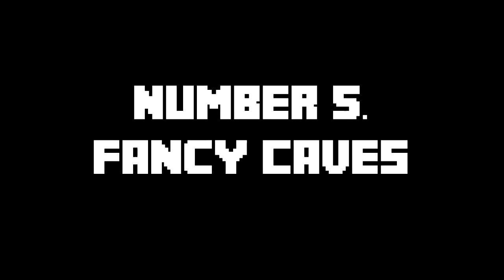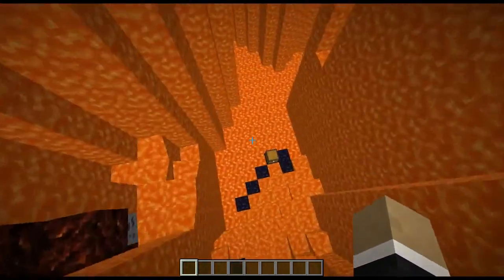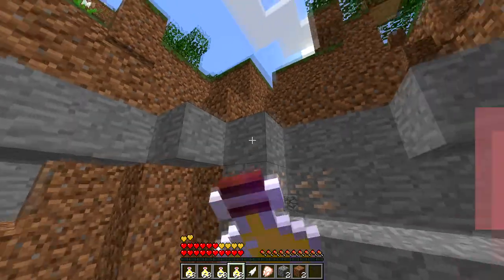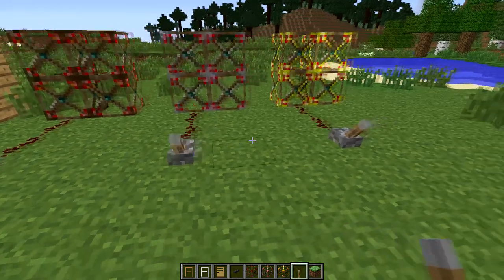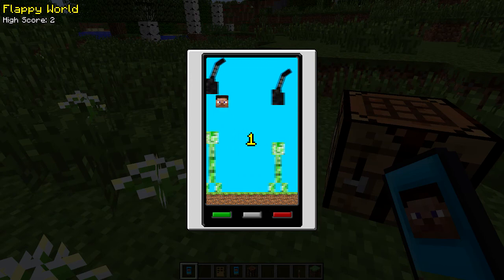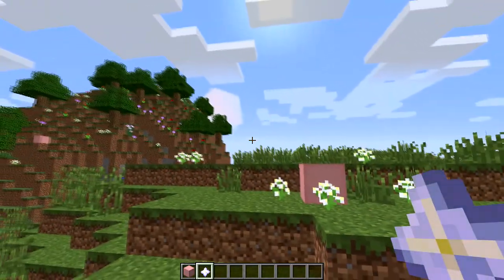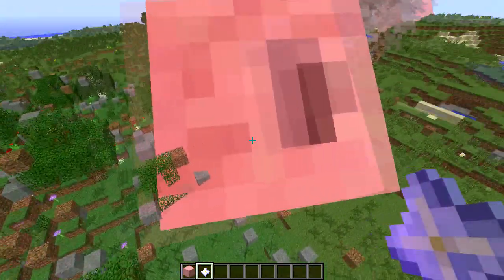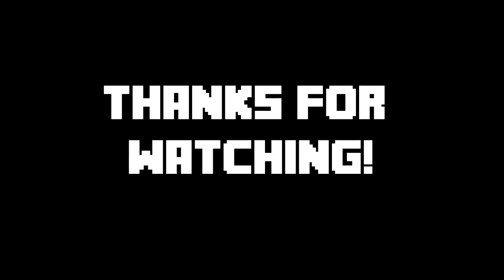Top 5 Minecraft Mods 1.7.9 (Pigzilla, Lucky Drinks, Flappy Bird!)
Comment on the video and ill try my hardest to reply!